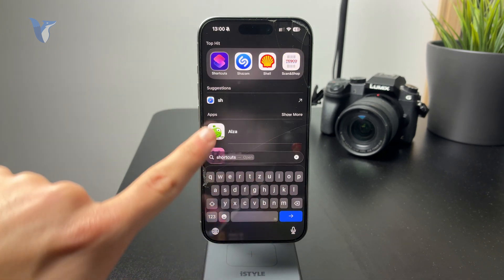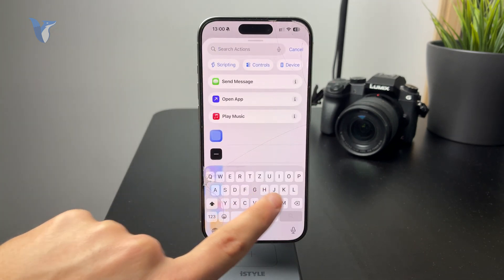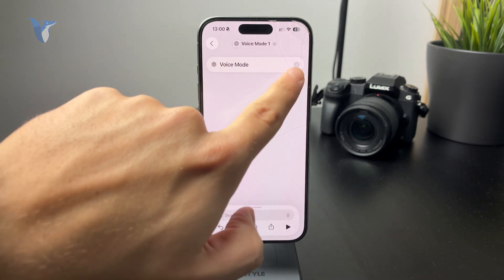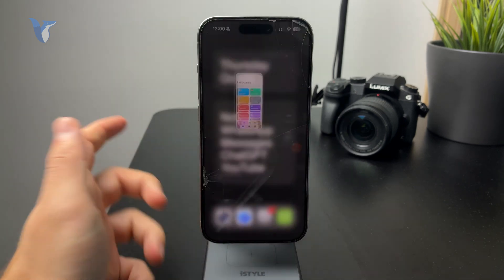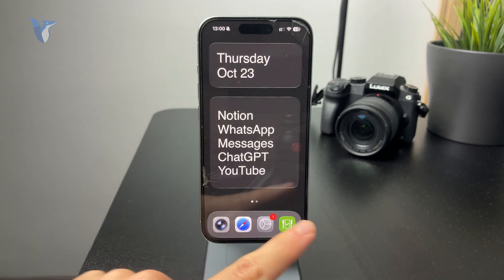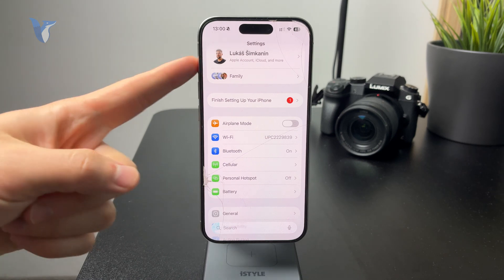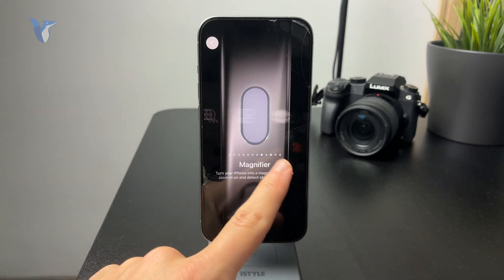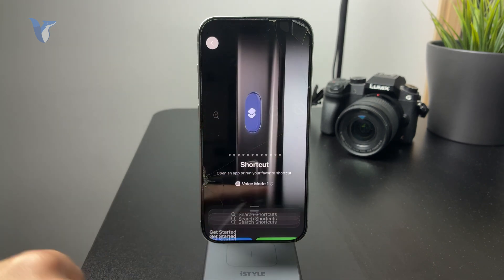How to Use ChatGPT Instead of Siri on iPhone (tutorial)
Want smarter, more detailed answers than Siri provides? This video shows you how to use ChatGPT on your iPhone by adding it to your Home Screen or using shortcuts, making it your go-to voice assistant alternative.